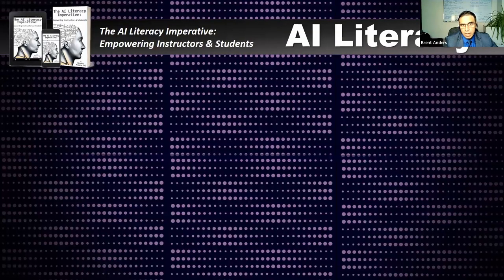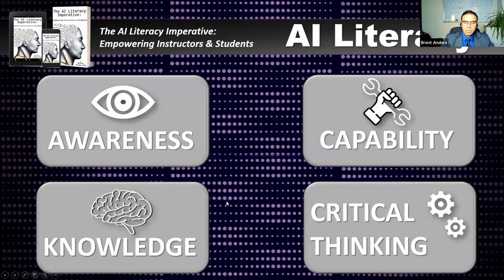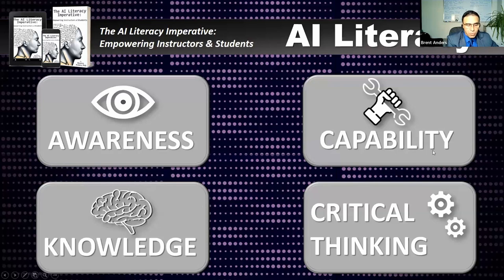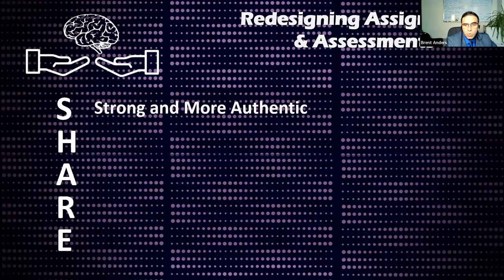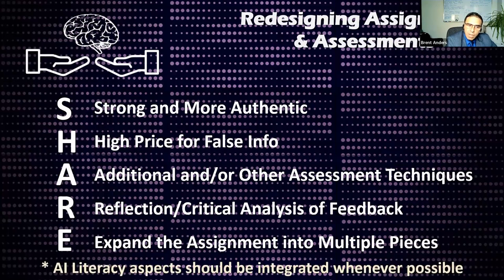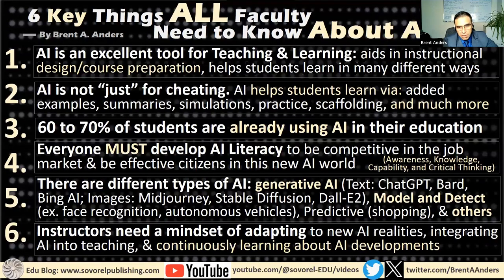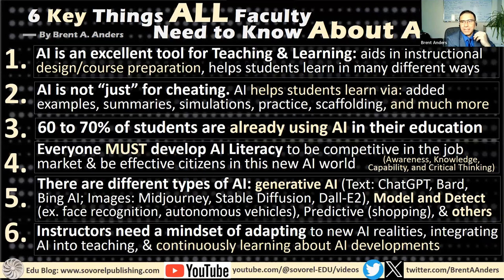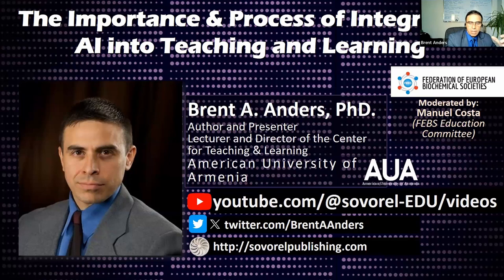Highlights & Great Questions from Recent AI in Education Presentation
Some great highlights and important questions asked from a presentation given to the Federation of European Biochemical Societies (FEBS) Education Committee. Questions regarding different aspects of AI in education and the importance of AI literacy were addressed. Facilitated by Dr. Ferhan Sağın of FEBS.